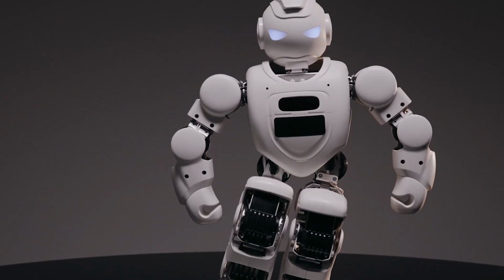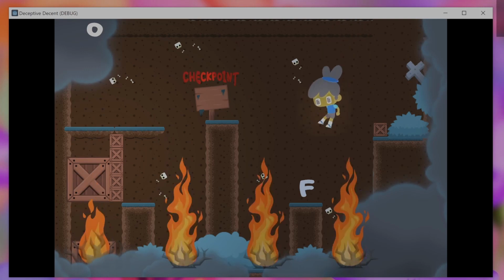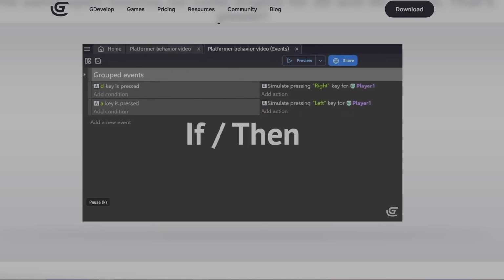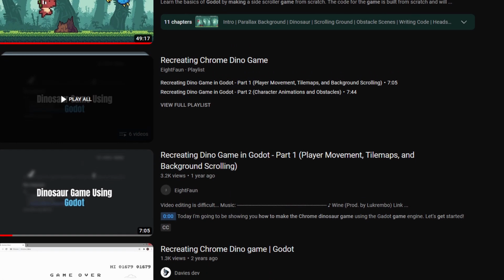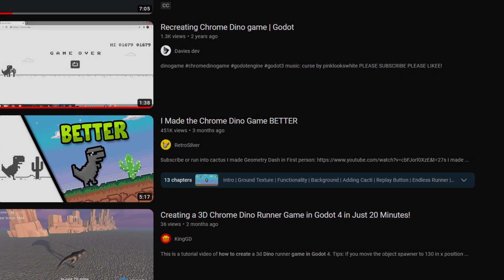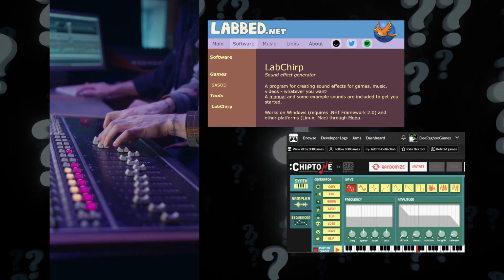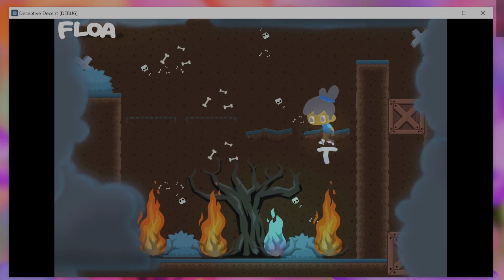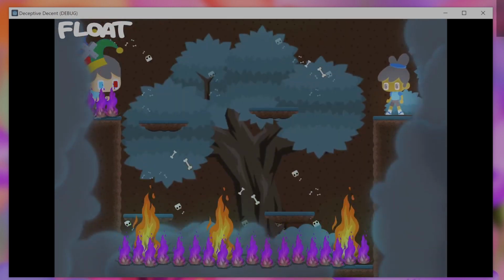Success with your 1st Game , use A.I !?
Hi every one here are some more tips to consider when making your first game.

links
play my latest game jam game